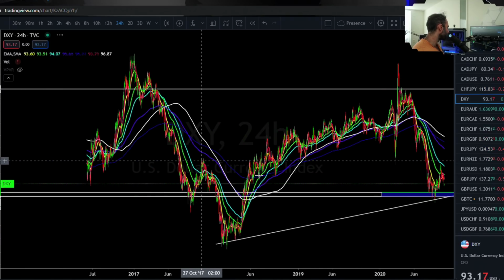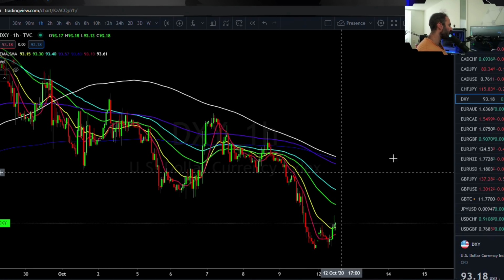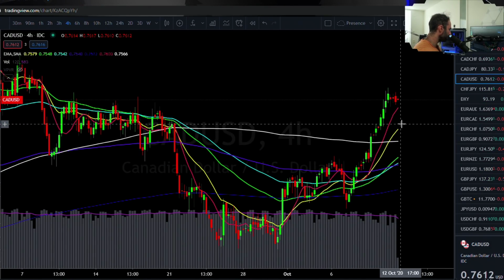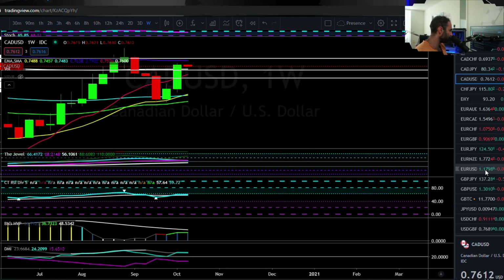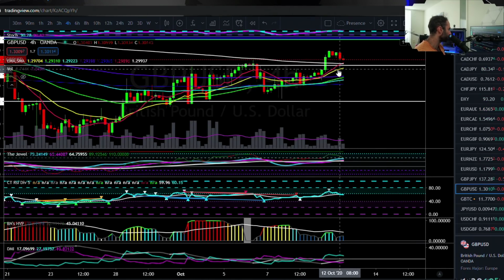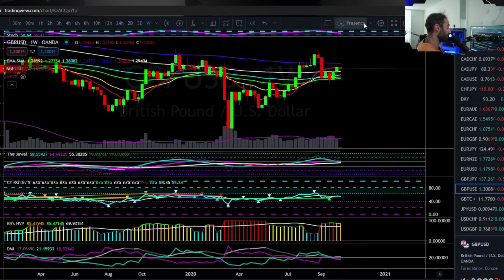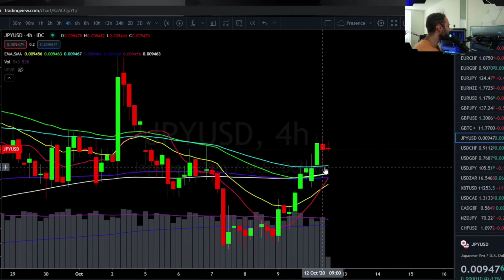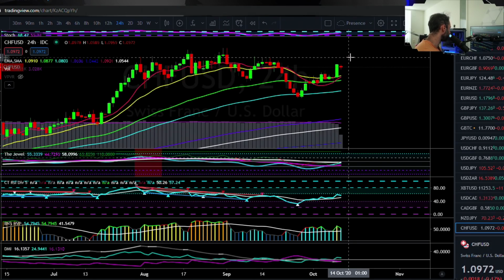All Major USD Pairs! Forex Fortress - October 12th